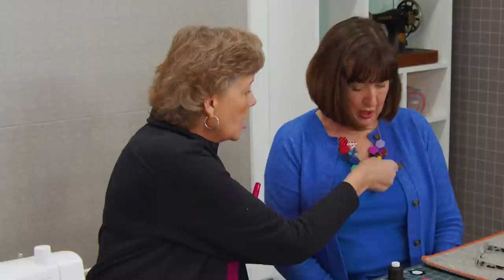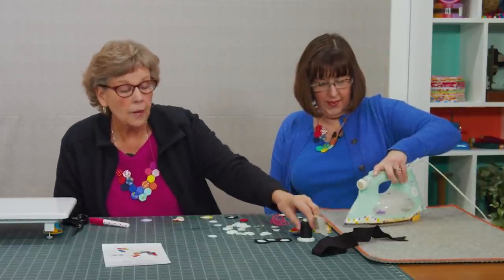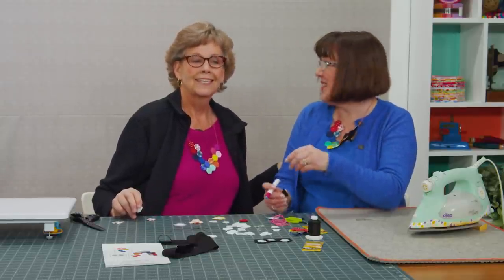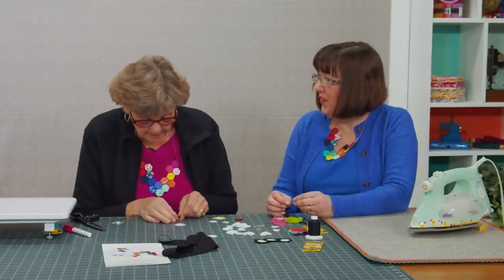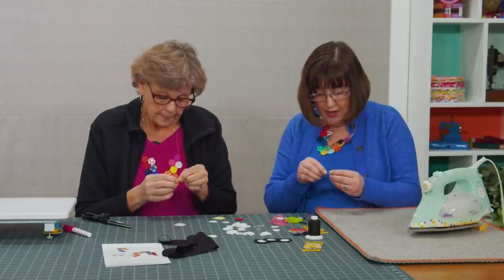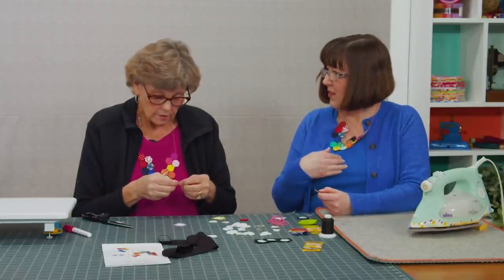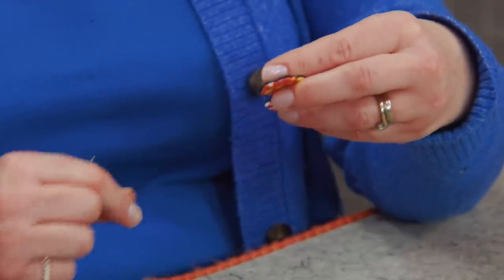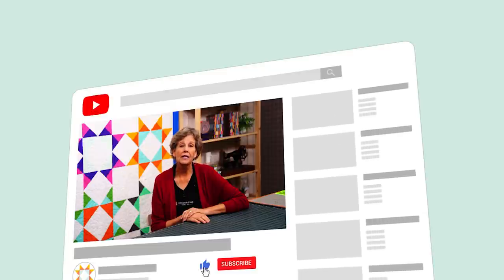Make an English Paper-Pieced Necklace with Nicola of Daisy & Grace and Jenny! (Bonus Video Tutorial)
Join Jenny Doan and Nicola Walton to make cute English paper pieced necklaces and enjoy each other's company! The Daisy & Grace Jewelry kit makes a fun project that can be done nearly anywhere and can be customized with your favorite fabric. Keep those special memories close to your heart!